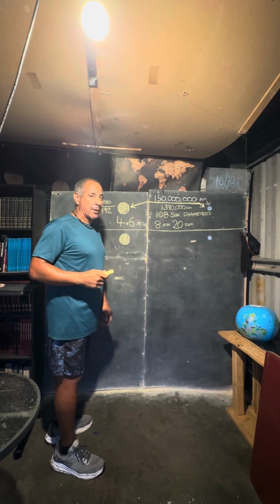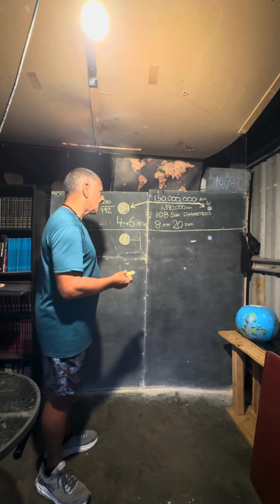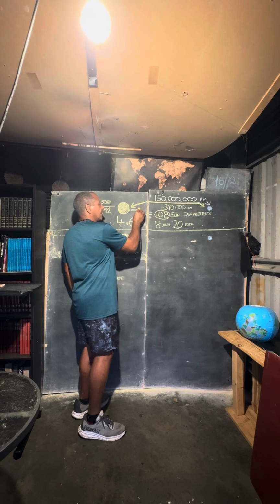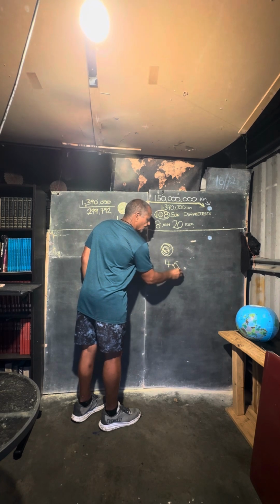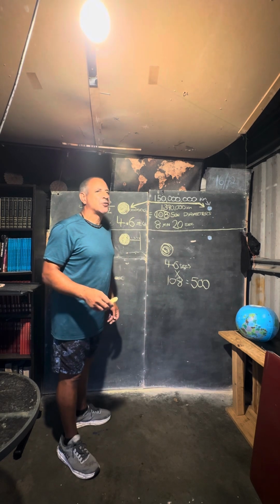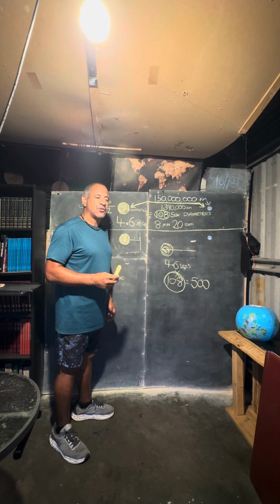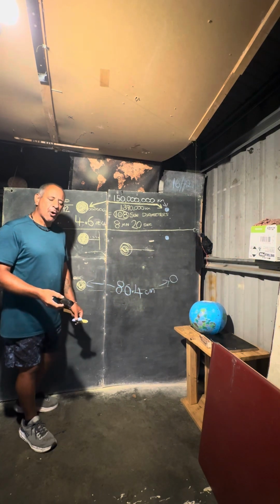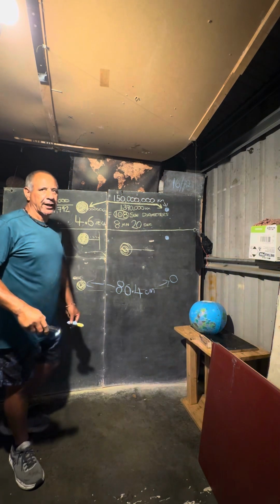The Sun takes 4.6 seconds to radiate it’s own light the distance of it’s own diameter?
Nothing in the known Universe takes that long to radiate it’s own light the distance of it’s own diameter. It’s ridiculous.